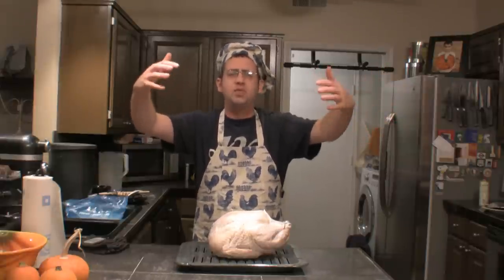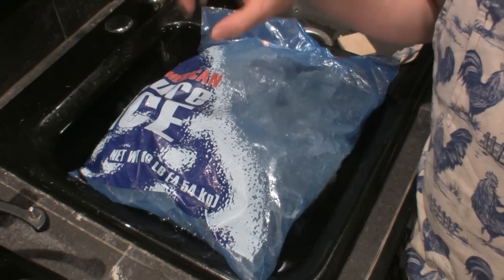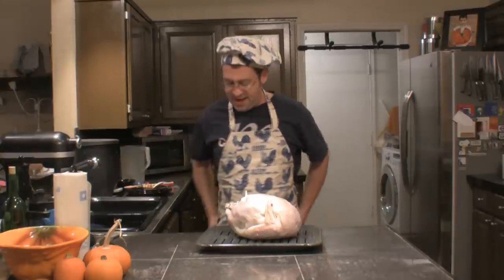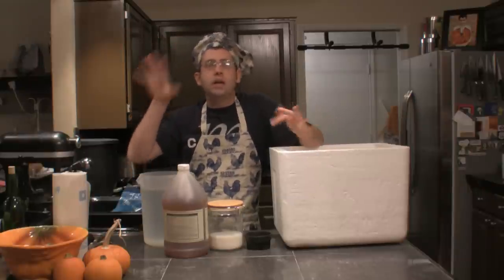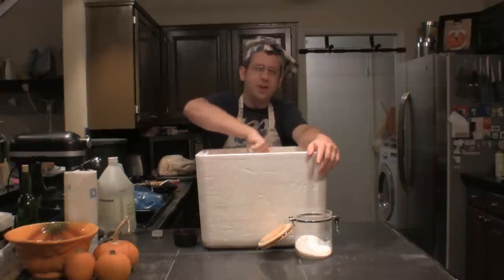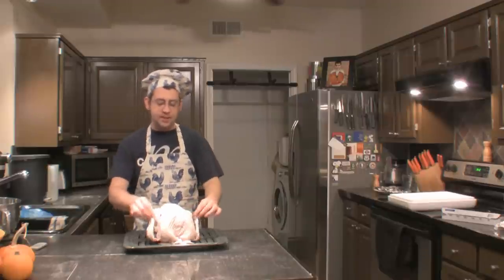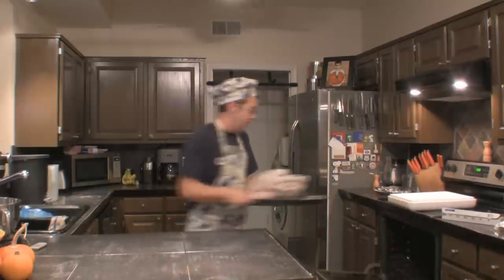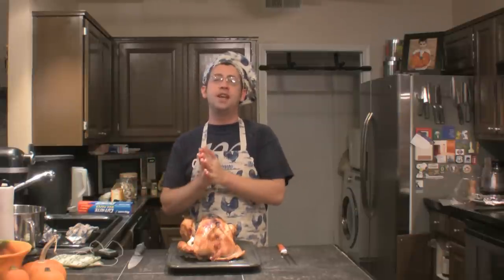(OUTDATED, see new video in description!) How to Quick Thaw, Brine, and Cook a Turkey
This technique is now obsolete!  There's never a need for the hassle and mess of wet-brining a turkey.  I now utilize the "dry brining" technique, which is easier and results in a far superior Thanksgiving turkey!